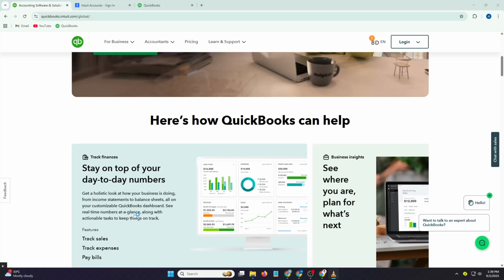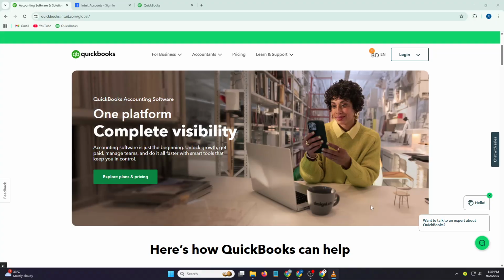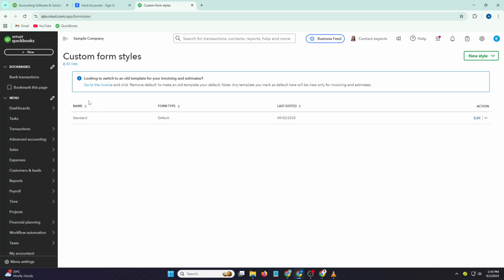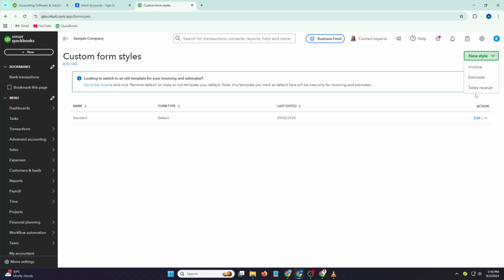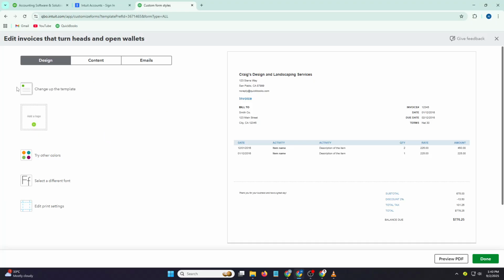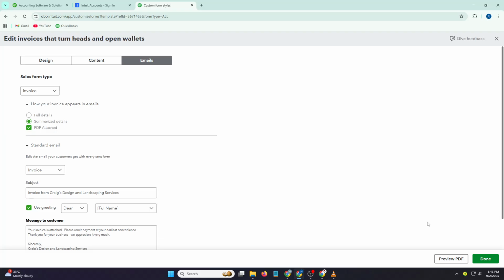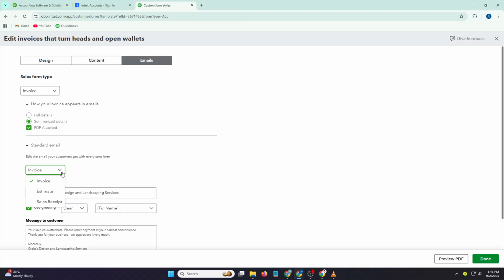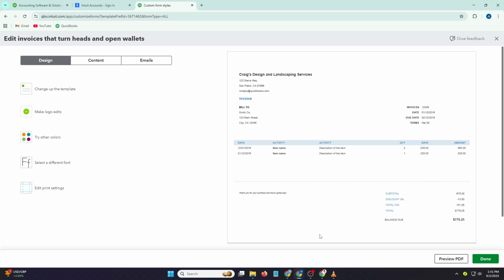How to Customize Sales Forms in Quickbooks Online - 2025 (Easy Guide)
How to Customize Sales Forms in Quickbooks Online
In this video, How to Customize Sales Forms in QuickBooks Online, you’ll learn step-by-step how to edit and personalize invoices, estimates, and sales receipts. We’ll cover QuickBooks customization, invoice design, adding company logos, changing form style, and making your sales documents look professional for clients.